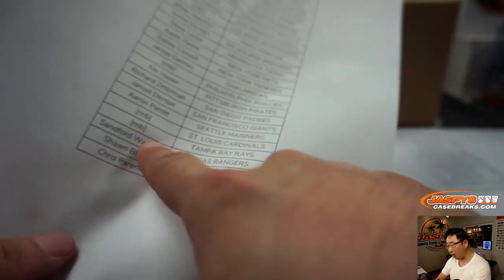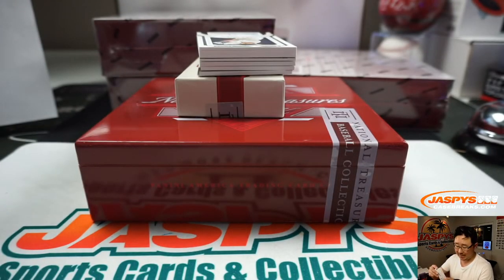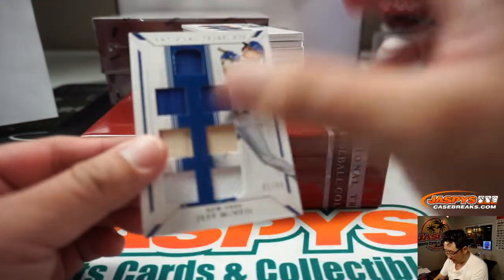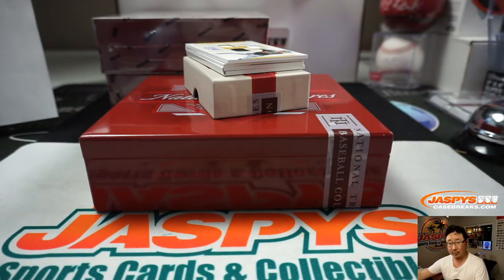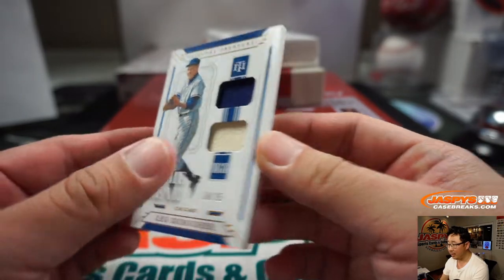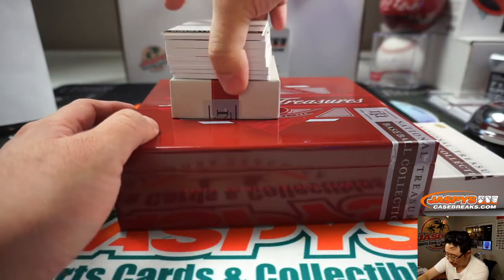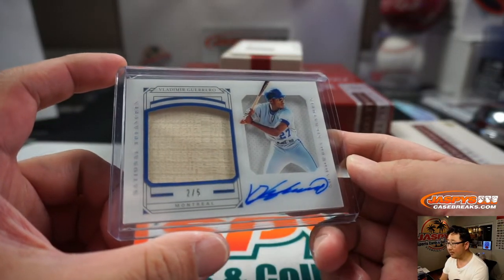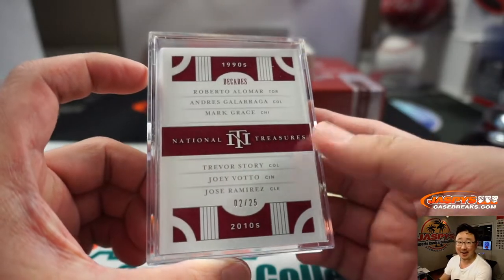Th, 02.06.20 || 4Box PYT #37 || 2019 Panini National Treasures Baseball (MLB)